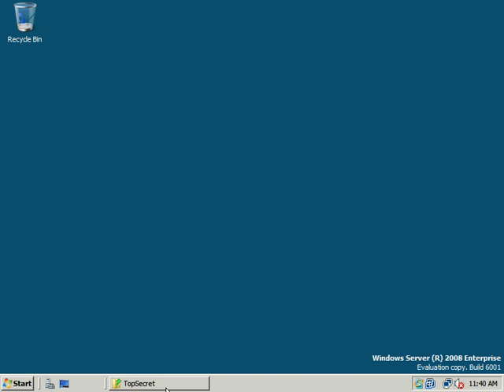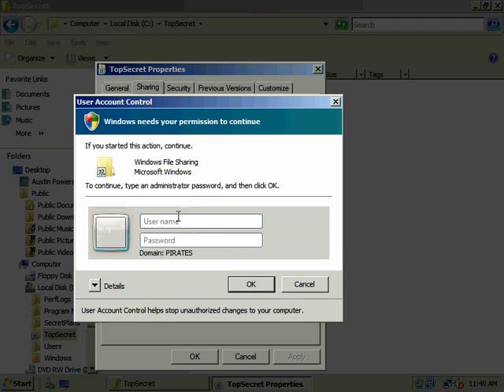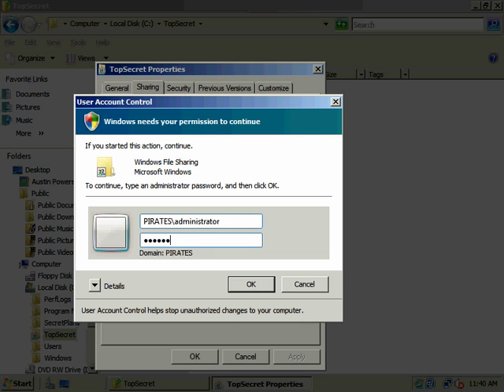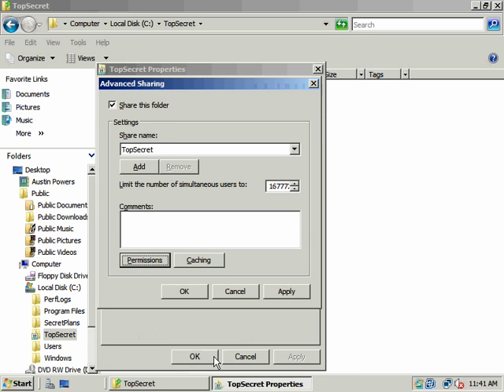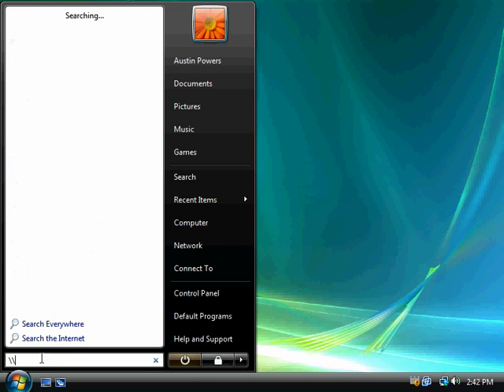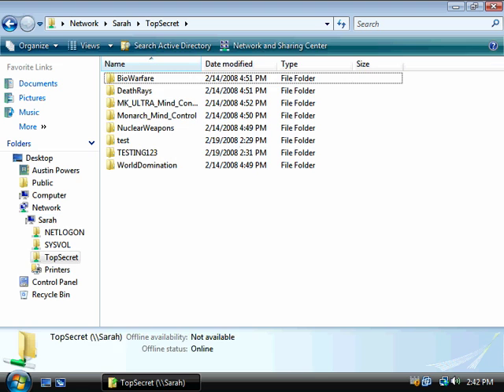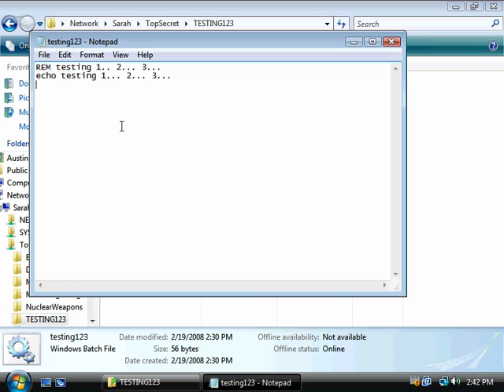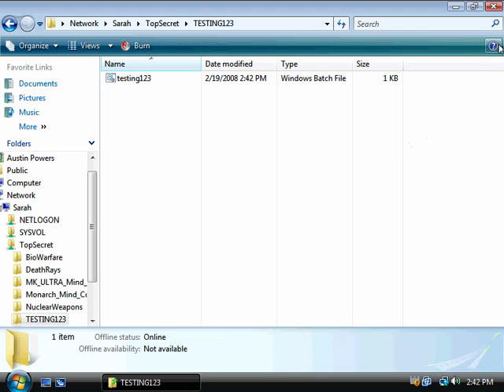2008/Vista Share and Network Permissions - 2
2008/Vista Share and Network Permissions - 2